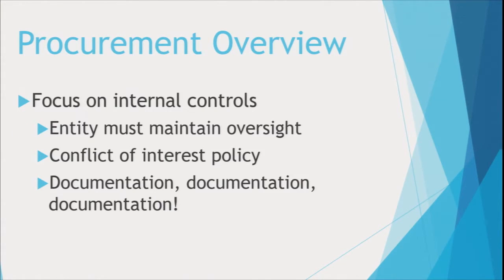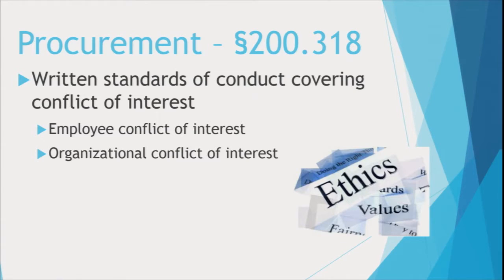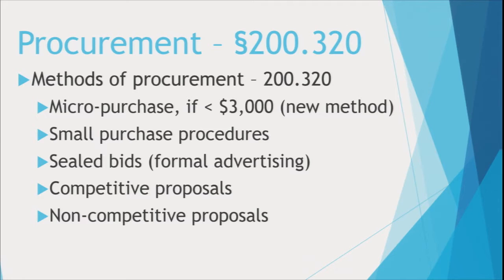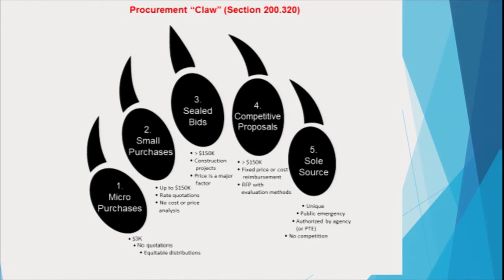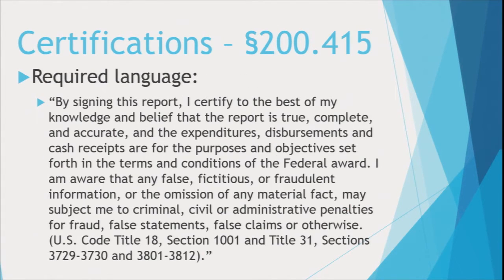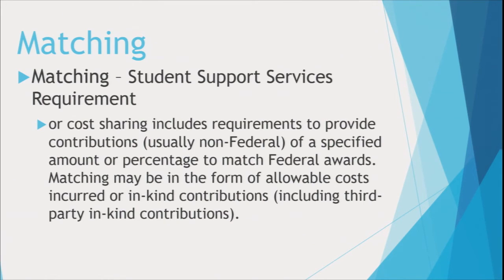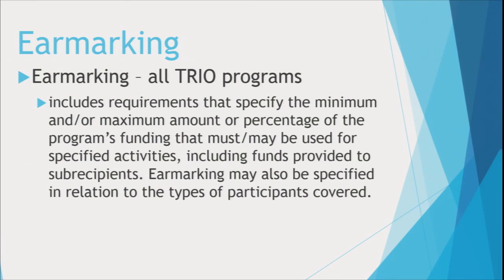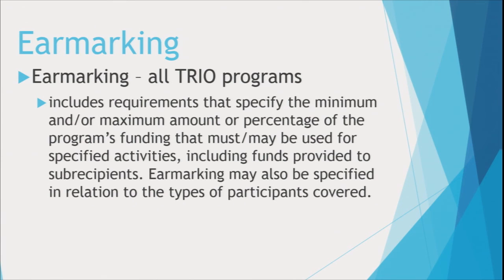Uniform Guidance 3